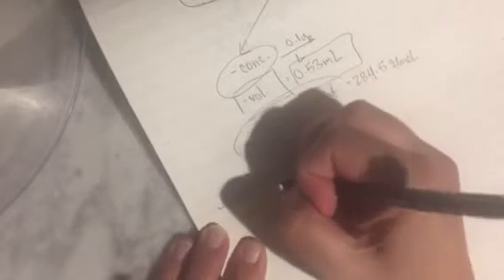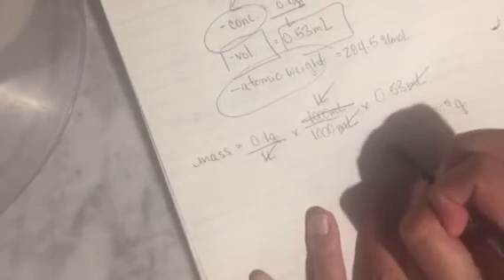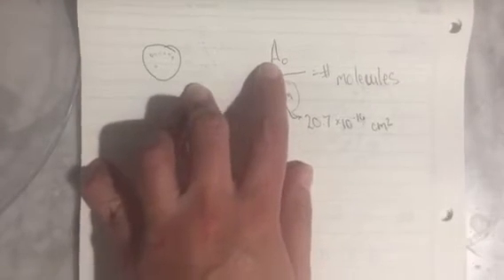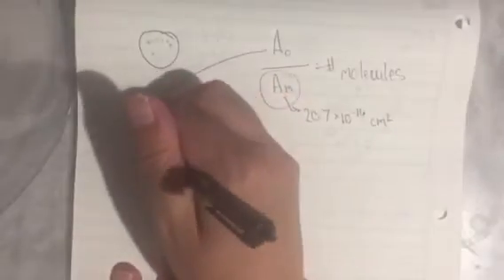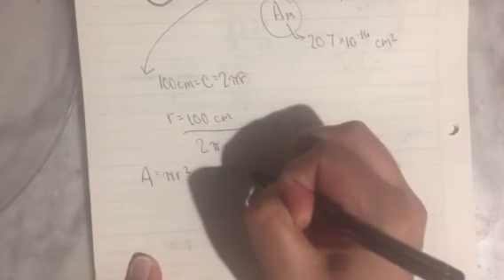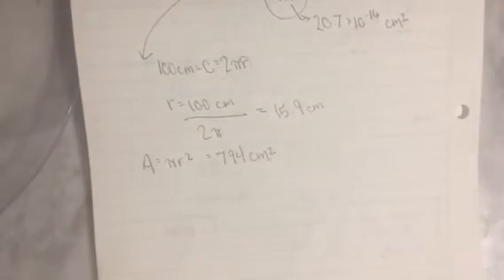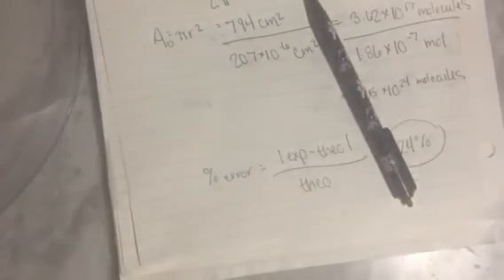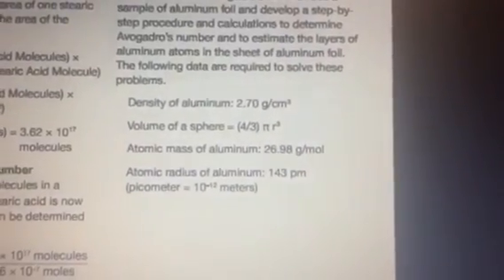CCCOnline CHE101 - Lab 7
CCCOnline CHE101 - Lab 7 Concepts and calculations